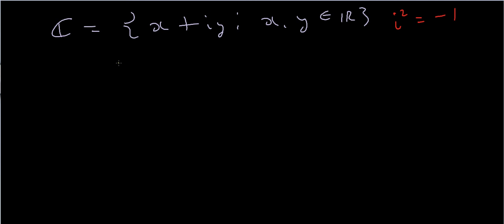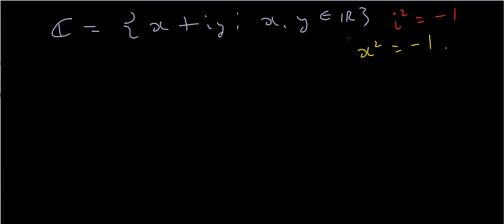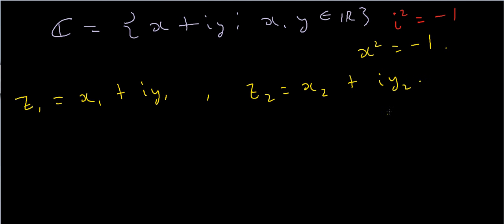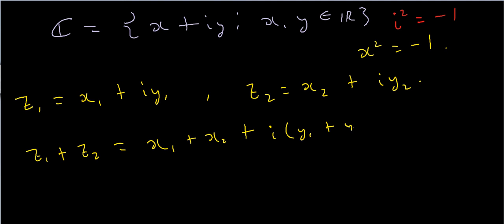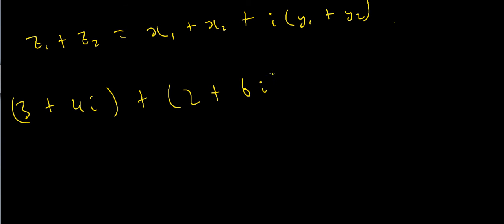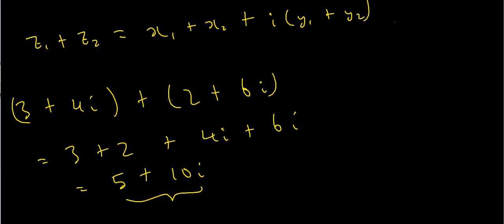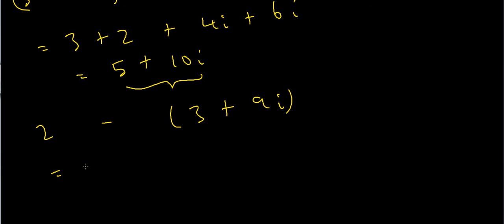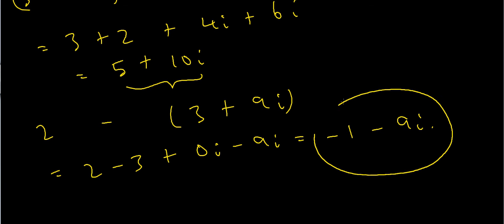Adding Complex Numbers - LearnMathsFree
In this video, we'll look at some examples of adding complex numbers. Just as with the real numbers, the complex numbers can also interact with each other in different ways: we'll try to explore all of these ways in this video series. More to follow.